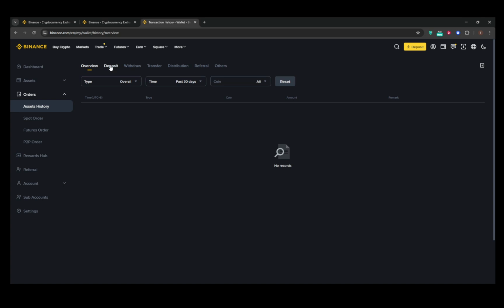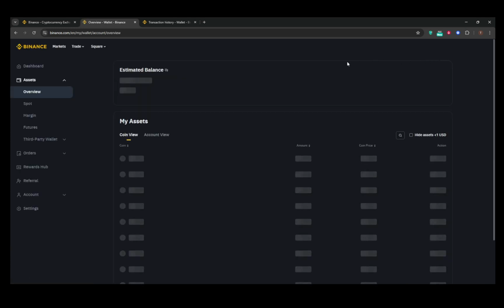How to Submit Crypto Taxes in Minutes | Generate Free Binance Tax Report (2025 Guide)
In this video, we’ll show you how to quickly submit your crypto taxes in just minutes using Binance’s free tax reporting tools. You’ll learn how to generate a Binance tax report, export transaction history, and integrate with tax software for smooth filing. We’ll also cover common mistakes to avoid, best practices for accurate reporting, and how to stay compliant with crypto tax regulations in 2025.